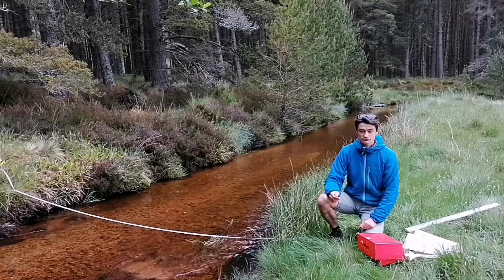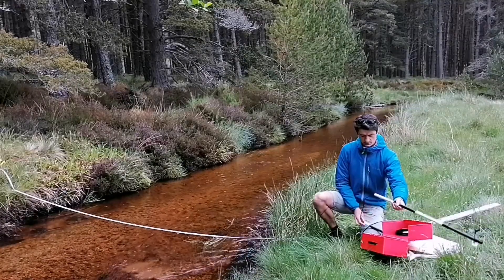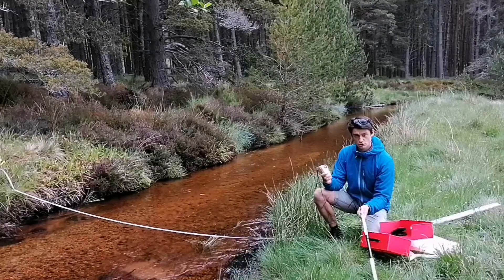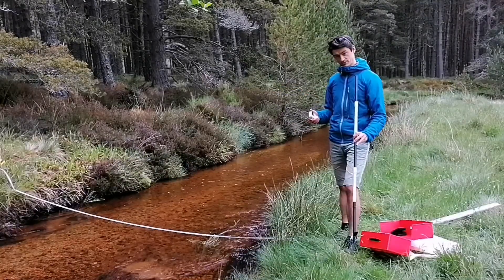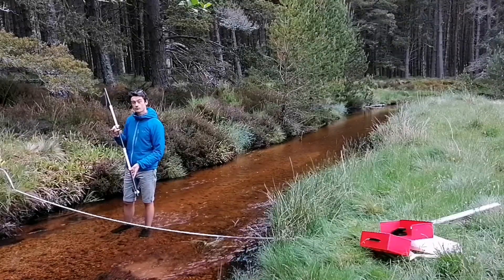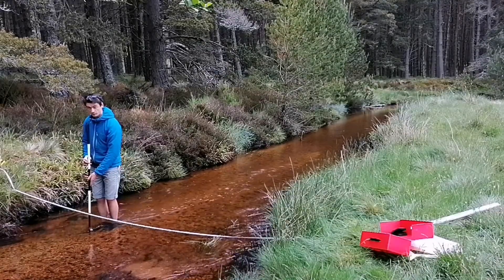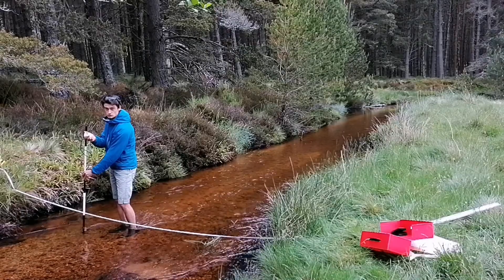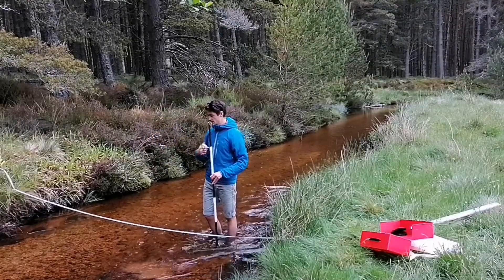Measuring River Velocity (with a basic flow meter)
Using a flow meter that counts revolutions to measure river velocity.